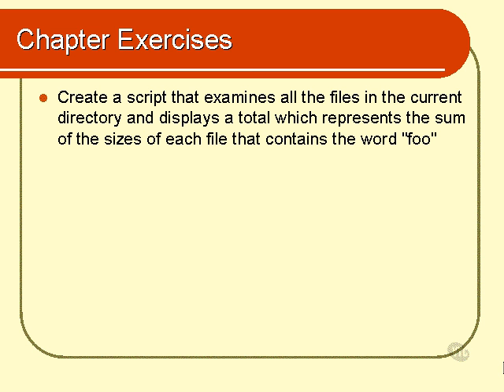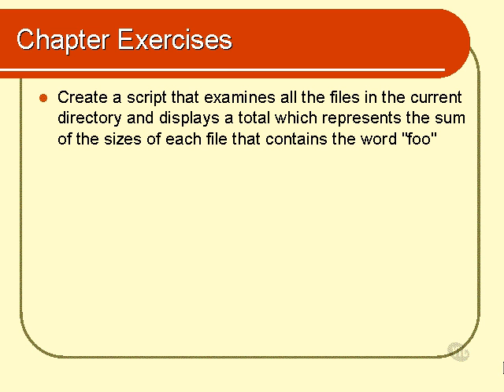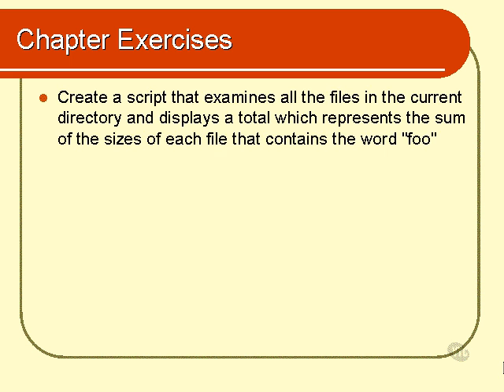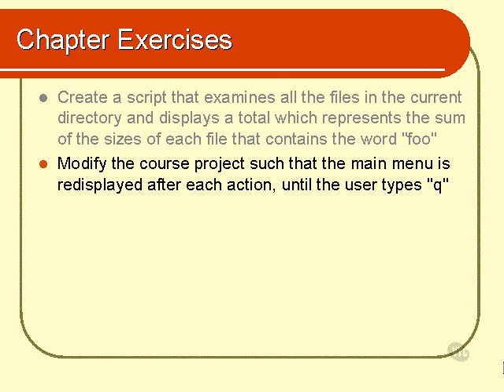Chapter Exercises - Shell Scripting -45